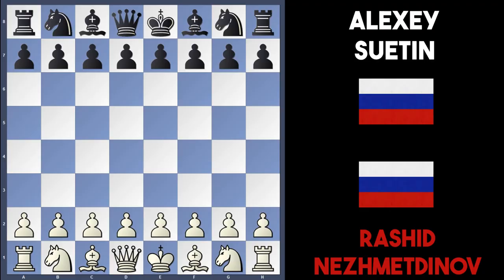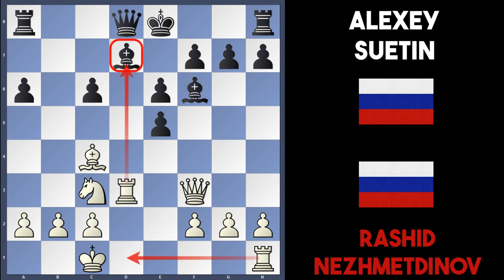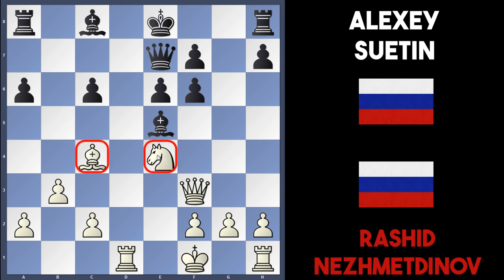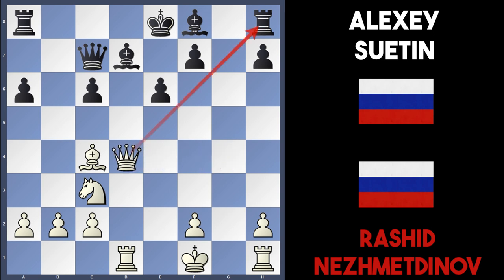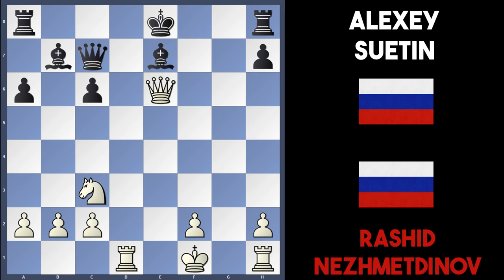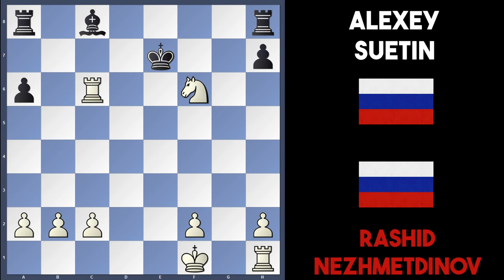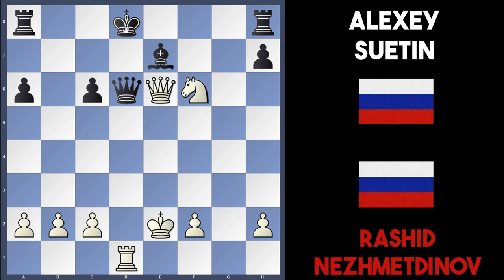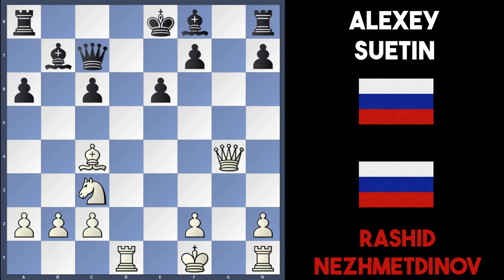Stunning Sacrifice| Rashid Nezhmetdinov vs Alexey Suetin | RSFSR Championships 1947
The sacrifices just keep on coming.

[Event "7th RSFSR championship"]
[Site "Kuybyshev URS"]
[Date "1947.??.??"]
[Round "?"]
[White "Rashid Gibiatovich Nezhmetdin"]
[Black "Alexey Suetin"]
[Result "1-0"]
[ECO "B62"]
[Annotator "liam"]
[PlyCount "89"]
[EventDate "1947.??.??"]

1. e4 c5 2. Nf3 Nc6 3. d4 cxd4 4. Nxd4 Nf6 5. Nc3 d6 6. Bg5 e6 7. Bc4 a6 (7...
Be7 8. O-O O-O) 8. Nxc6 bxc6 9. e5 Qa5 (9... dxe5 10. Qf3 Bd7 11. O-O-O Be7 12.
Bxf6 Bxf6 13. Rd3 Qc7 14. Rhd1 Rd8 15. Ne4 Be7 16. Nd6+ Bxd6 17. Rxd6 Ke7 (
17... O-O 18. Qd3) 18. Qg3) (9... d5 10. exf6 gxf6 11. Bh4 dxc4 12. Qxd8+ Kxd8
13. Bxf6+) 10. Bxf6 (10. exf6 Qxg5 11. fxg7 Qxg7 {Black is slightly better})
10... gxf6 11. exd6 Qe5+ 12. Kf1 Qxd6 (12... Bxd6 13. Qf3 Qc5 14. b3 Be5 15.
Ne4 Qe7 16. Rd1 {White is slightly better has more mobility}) 13. Qf3 f5 14.
Rd1 Qc7 (14... Qc5 15. b3 {Na4 next move}) 15. g4 fxg4 (15... Be7 16. gxf5 exf5
17. Qh5 Rf8 18. Rg1) 16. Qxg4 Bb7 (16... Bd7 17. Qd4 Rg8 18. Ne4 Bg7 19. Nd6+
Kf8 20. Qc5 {White is clearly better}) 17. Bxe6 fxe6 18. Qxe6+ Be7 (18... Qe7
19. Qf5 Bc8 20. Qf3 (20. Qh5+ Qf7 21. Qe5+ Qe7 22. Qxh8 Bh3+ 23. Kg1 Qg5#)
20... Ra7 (20... Rb8 21. Qh5+ Qf7 22. Qe5+ Qe7 23. Qxb8) 21. Re1 Be6 22. Qxc6+
Kf7 23. Rg1 Bh3+ 24. Rg2 Bxg2+ 25. Qxg2 Qc5 26. Ne4 Qb5+ 27. Re2 Be7 28. Qf3+
Kg6 29. Qg3+ Kf7 30. Qf3+ {Leads to a drawn game}) 19. Ne4 Bc8 20. Nf6+ Kf8 21.
Rd7 (21. Nd7+ Ke8 (21... Bxd7 22. Rxd7) (21... Kg7 22. Rg1+) 22. Rg1 Bxd7 23.
Rg8+ Rxg8 24. Qxg8+ Bf8 25. Re1+ Be6 26. Qxe6+ Be7 27. Qg8+ Kd7 28. Qxa8) 21...
Bxd7 (21... Qd6 22. Qxd6 (22. Rxd6 Bxe6 23. Rxe6 Kf7 24. Rxe7+ (24. Rxc6 Bxf6)
24... Kxe7 25. Ne4) 22... Bxd6 23. Nxh7+ (23. Rxd6 Ke7 24. Rxc6 Bh3+ 25. Ke2 (
25. Kg1 Rhg8+ 26. Nxg8+ Rxg8+ 27. Rg6 Rxg6#) 25... Bg2) 23... Rxh7 24. Rxh7 Be5
) 22. Nxd7+ Ke8 23. Nf6+ Kd8 (23... Kf8 24. Rg1 Bxf6 25. Qxf6+ Qf7 26. Qxh8+
Ke7 27. Qxa8) 24. Ke2 Qd6 25. Rd1 Qxd1+ (25... Kc7 26. Rxd6 Bxd6 27. Qd7+ Kb6
28. Qxd6) 26. Kxd1 Bxf6 27. Qxf6+ Kc7 28. Qe7+ Kb6 29. c4 {Resigns} Rad8+ 30.
Kc2 Rhe8 31. Qb4+ Ka7 32. a4 Re5 33. a5 Rb8 34. Qd2 Re7 35. f4 Reb7 36. Qd4+
Ka8 37. f5 Rf8 38. Qe5 Rff7 39. b4 h5 40. Qe8+ Ka7 41. Qe5 Rfc7 42. f6 h4 43.
Kc3 Rf7 44. Qc5+ Kb8 45. Qxc6 1-0